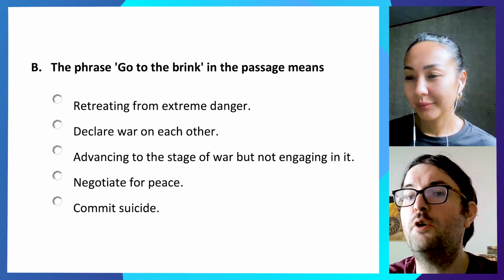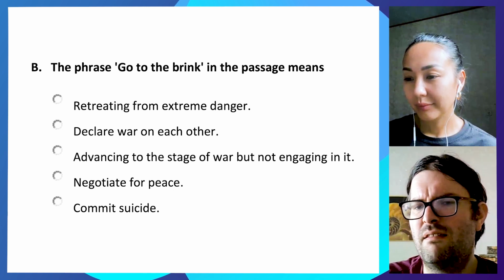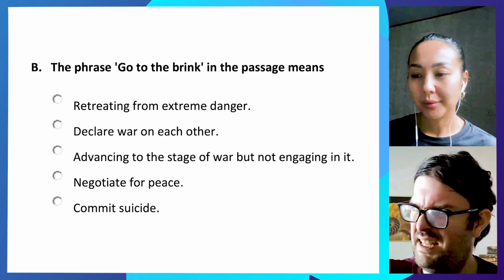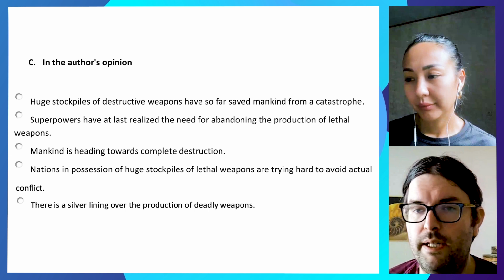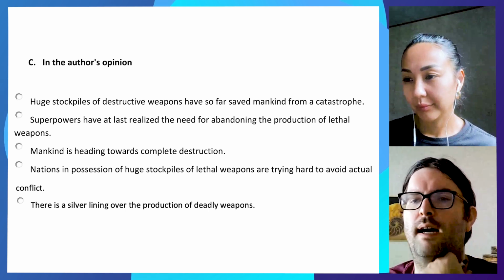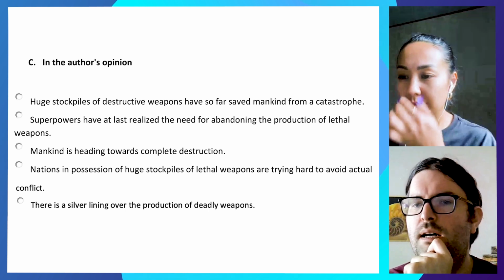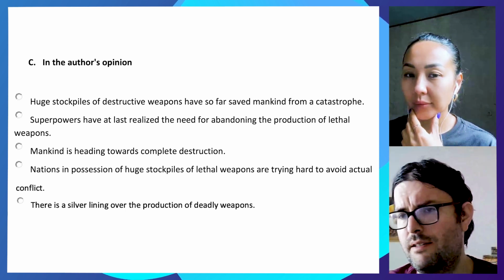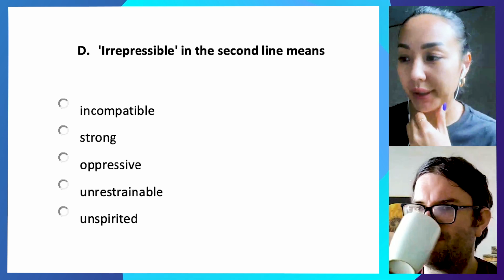TOEFL 👉 01 🇺🇸 READING PRACTICE PAPER 📚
Если Вы хотите помочь развитию канала, то можете внести любую сумму на следующие реквизиты:

• Сбербанк: 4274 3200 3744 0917

❤ Спасибо всем тем, кто уже помог нашему каналу!